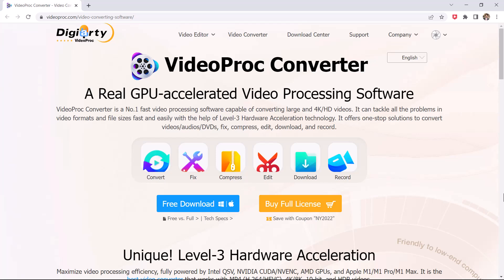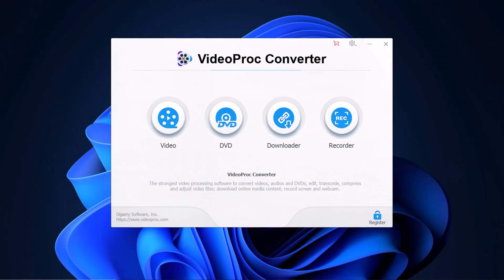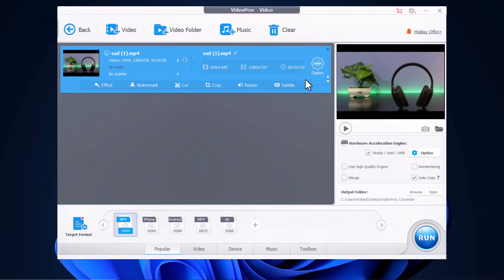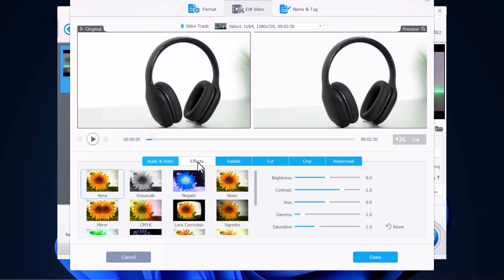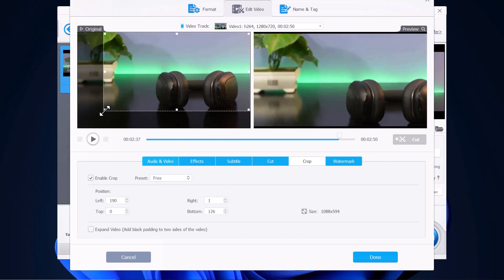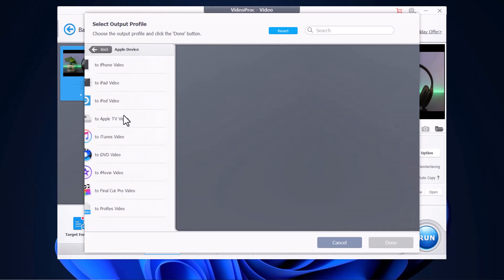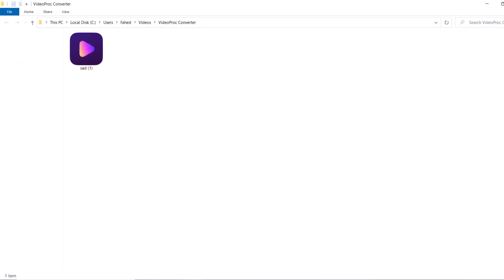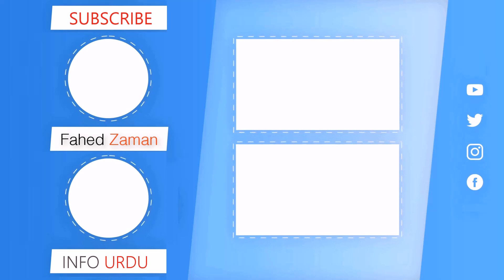Best Video Converter for PC 2023 | Convert any video format to mp4 | VideoProc Review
VideoProc Converter ---All-in-one solution to convert videos/audios/DVDs, compress 4K/HD video, make quick edit, download and record video.

00:00 Introduction to Best Video Converter
00:36 Interface
00:51 Video Converting
01:30 Video Editing
03:12 Video Files Format